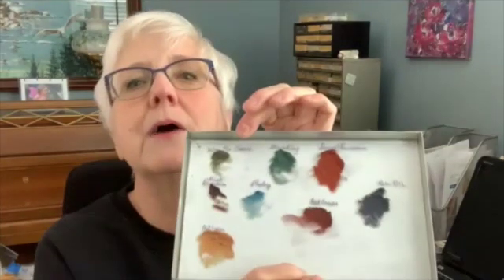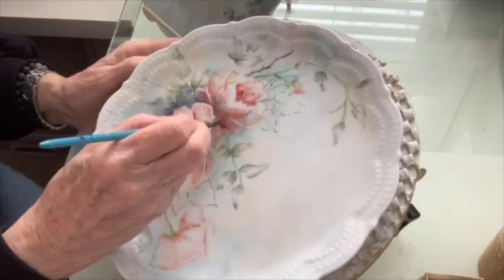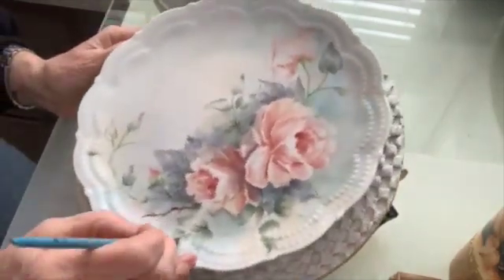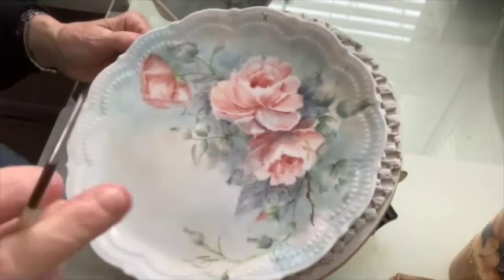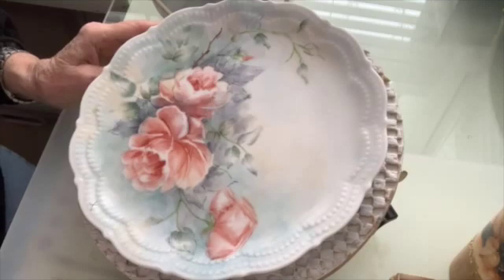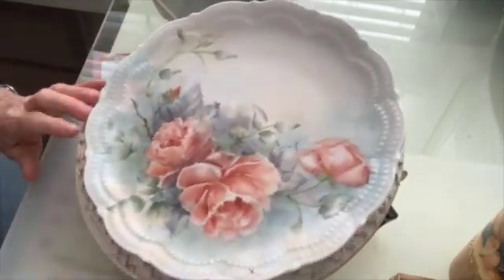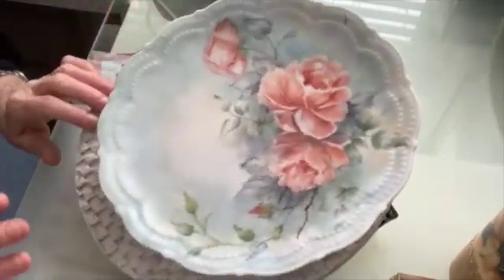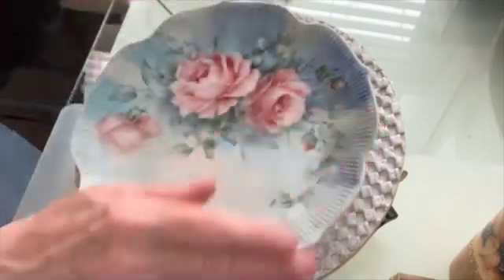Learn to Paint Porcelain: Roses 2nd Fire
Roses are one of the most difficult of all flowers to paint. Still, beginners always want to learn these.